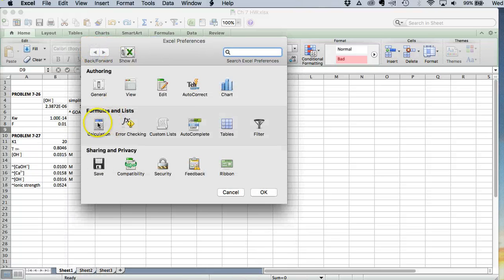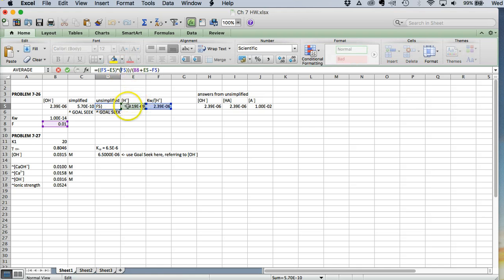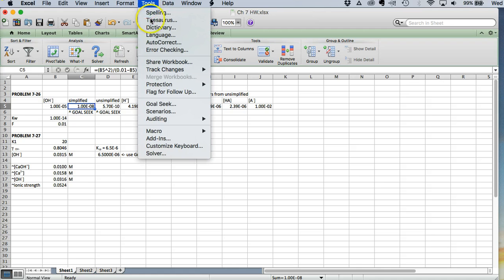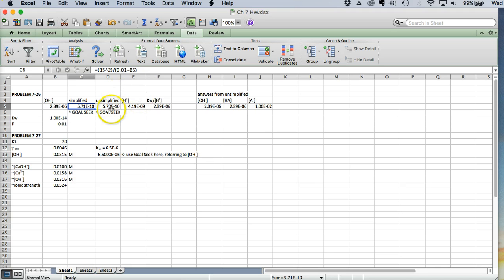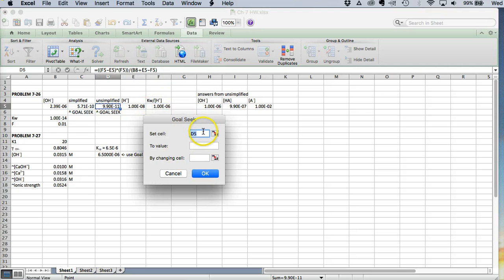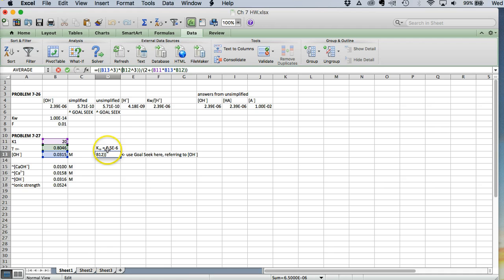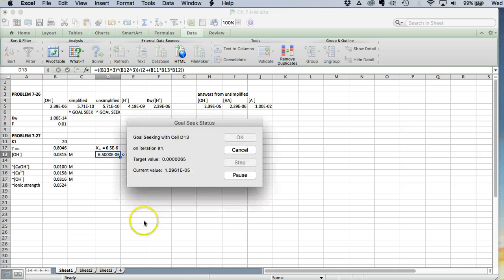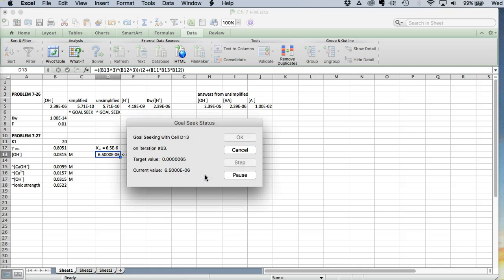MS XLS Goal Seek Tutorial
Solving a systematic treatment of equilibrium problem from Quantitative Analysis 8th Edition - Harris